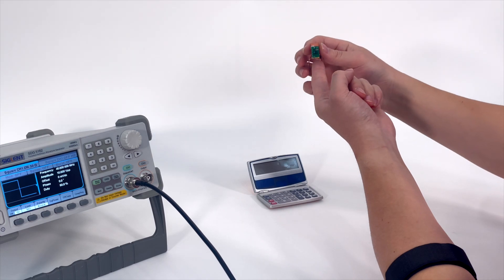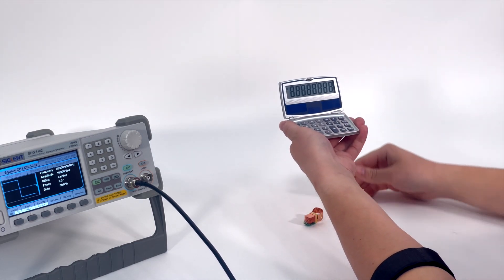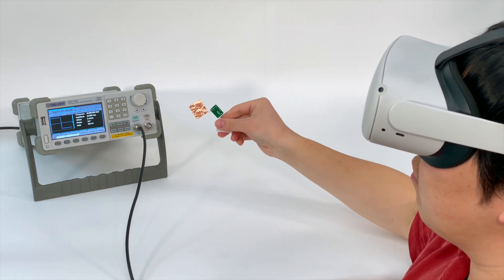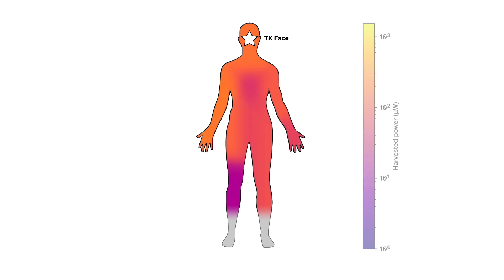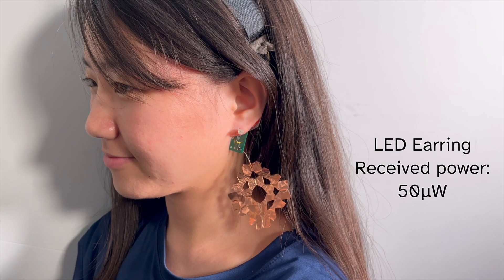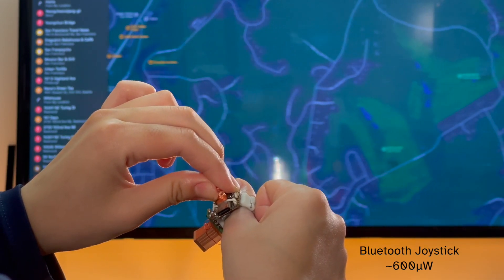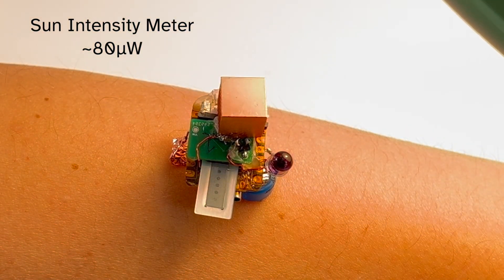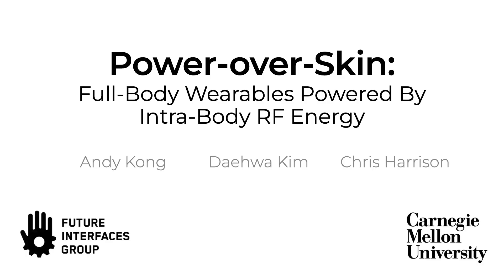Power-over-Skin: Full-Body Wearables Powered By Intra-Body RF Energy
Powerful computing devices are now small enough to be easily worn on the body. However, batteries pose a major design and user experience obstacle, adding weight and volume, and generally requiring periodic device removal and recharging. In response, we developed Power-over-Skin, an approach using the human body itself to deliver power to many distributed, battery-free, worn devices. We demonstrate power delivery from on-body distances as far as from head-to-toe, with sufficient energy to power microcontrollers capable of sensing and wireless communication. We share results from a study campaign that informed our implementation, as well as experiments that validate our final system. We conclude with several demonstration devices, ranging from input controllers to longitudinal bio-sensors, which highlight the efficacy and potential of our approach.

Kong, A., Kim, D. and Harrison, C. 2024. Power-over-Skin: Full-Body Wearables Powered by Intra-Body RF Energy. To appear in Proceedings of the 37th Annual ACM Symposium on User Interface Software and Technology (October 13 –16, 2024). UIST '23. ACM, New York, NY.